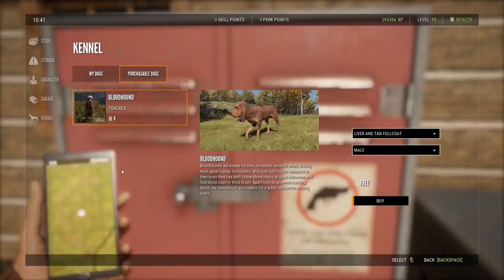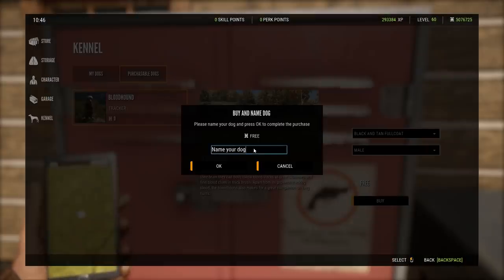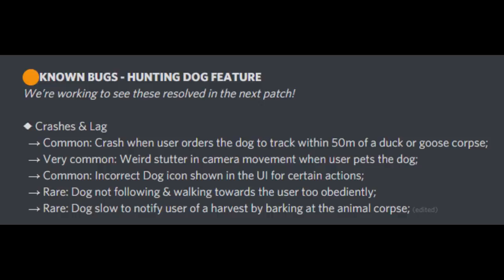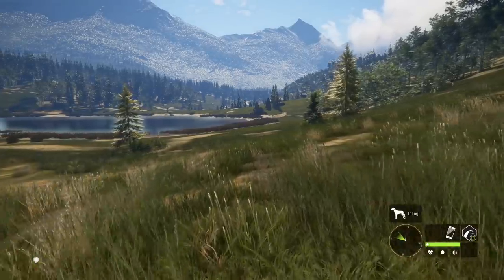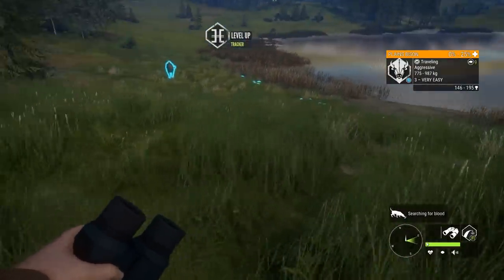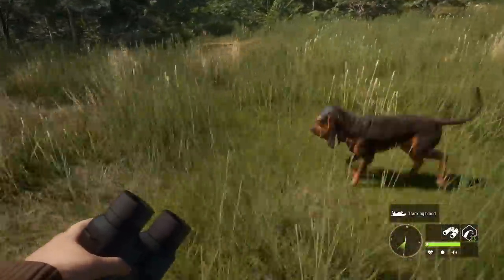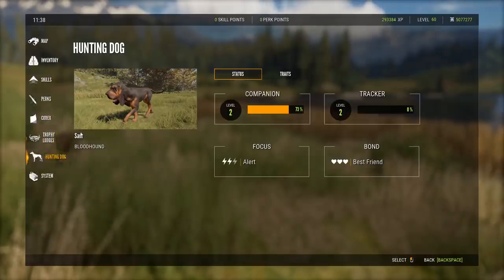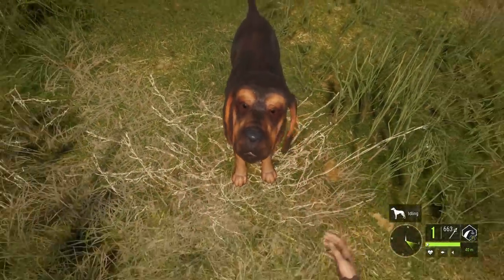Dogs Has Been Released with These Issues! First Look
Took out our dog for the very first time!

Brian T, Mikko K,